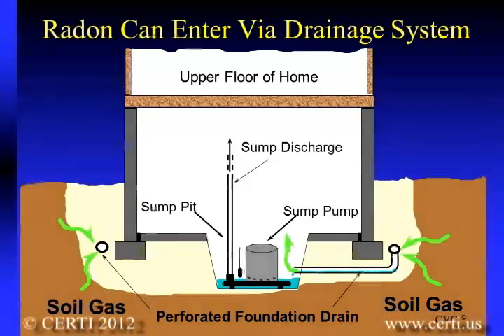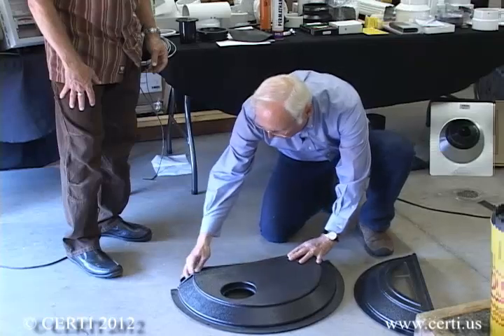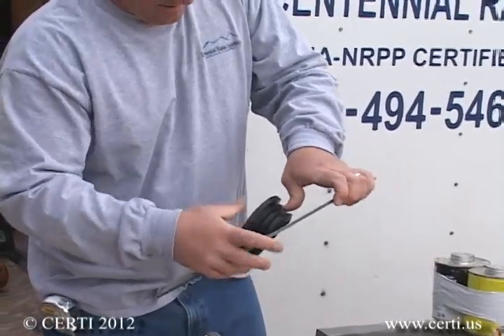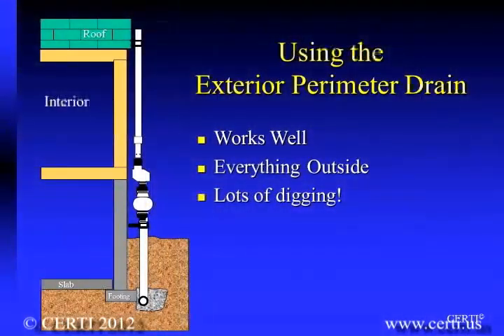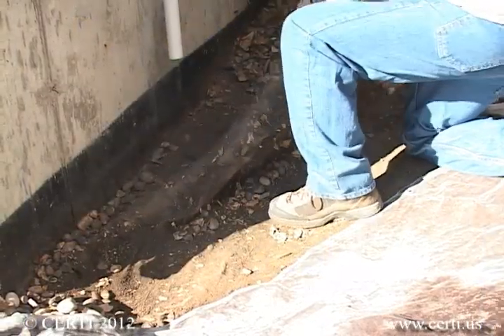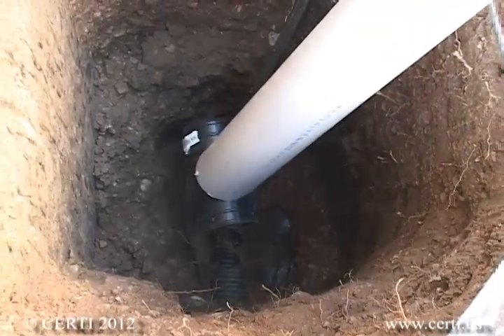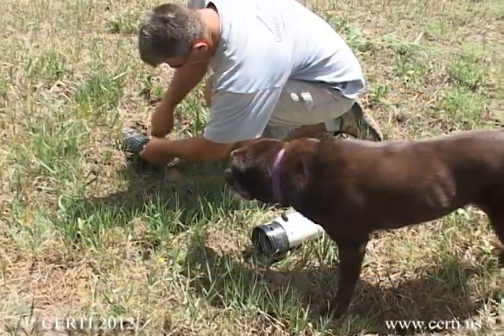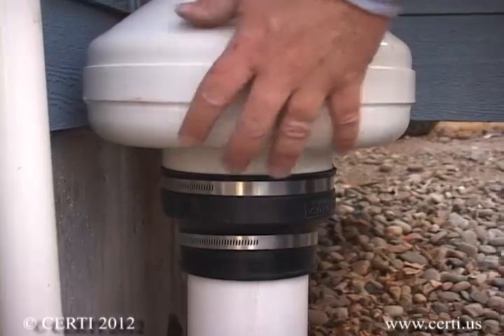Using Drainage Systems to Mitigate Radon